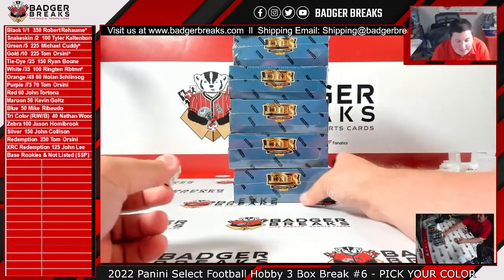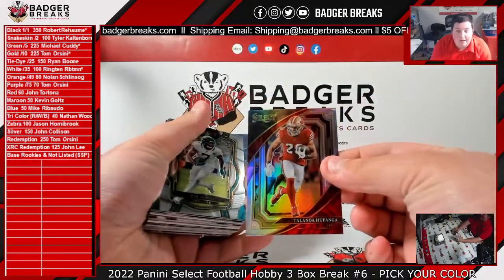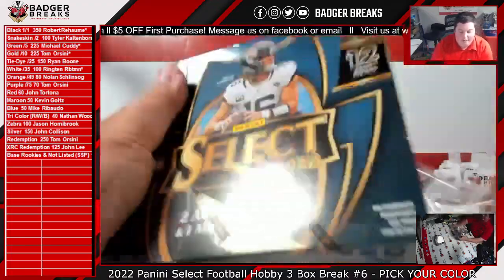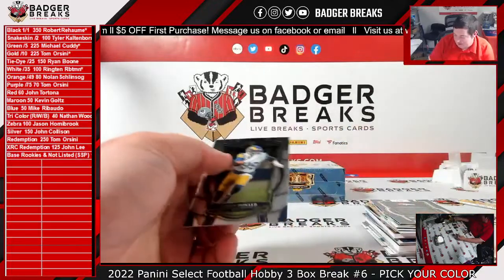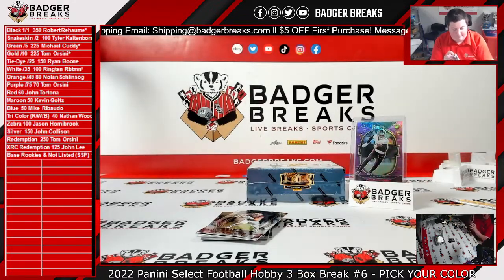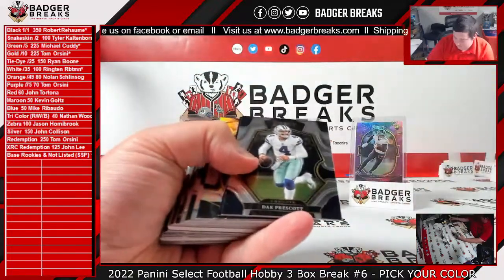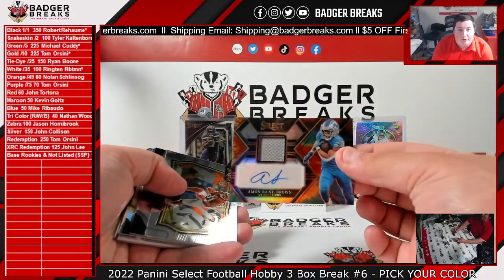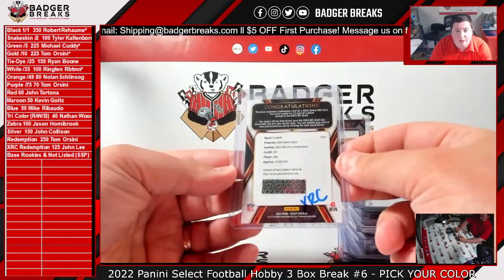2022 Panini Select Football Hobby 3 Box Break #6 - PICK YOUR COLOR